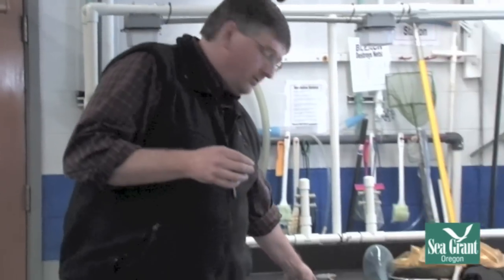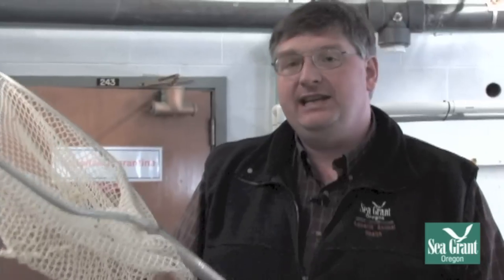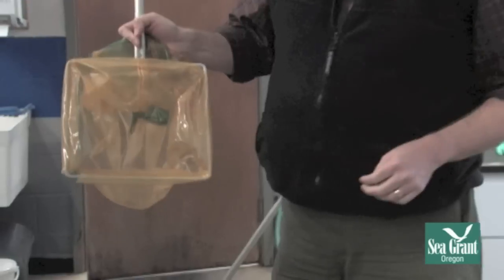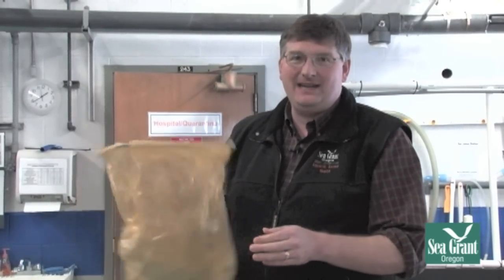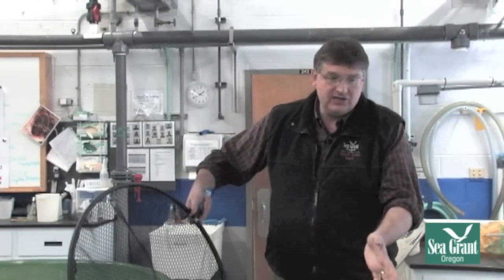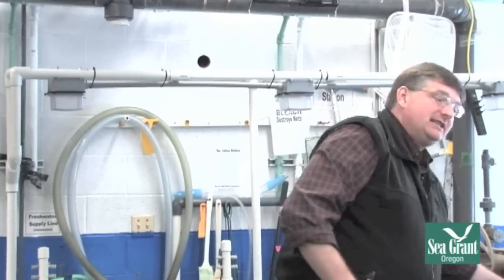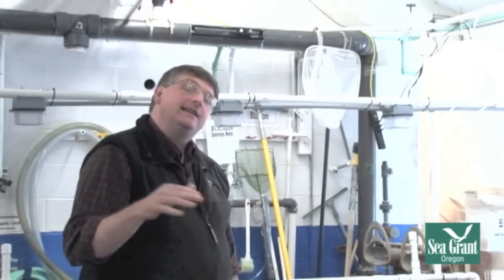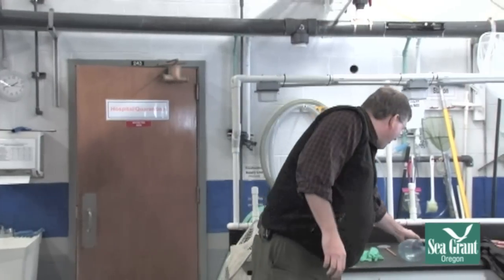Aquarium Science - Fish Handling Techniques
Dr. Tim Miller-Morgan of Oregon Sea Grant Extension Aquatic Animal Health Program shows how to properly handle and move fish.